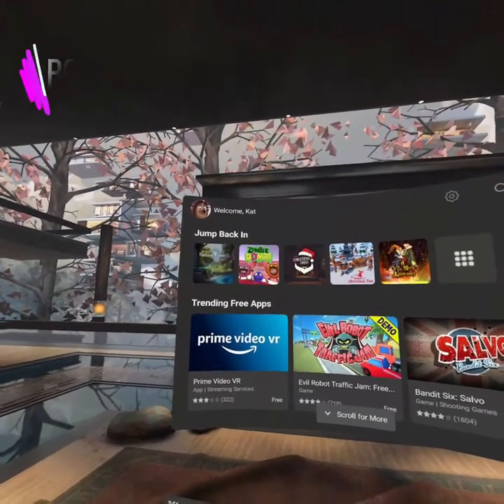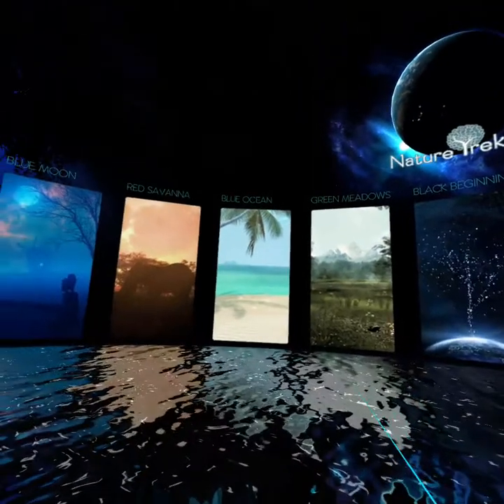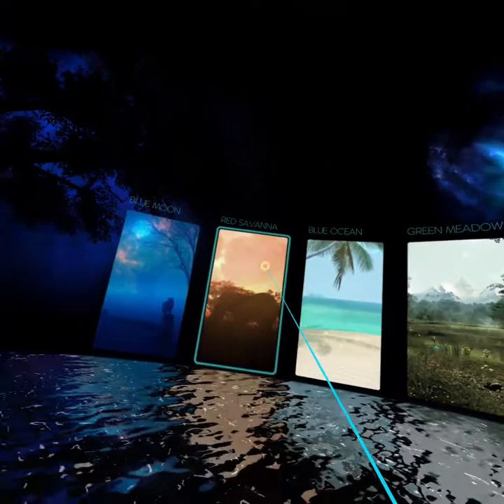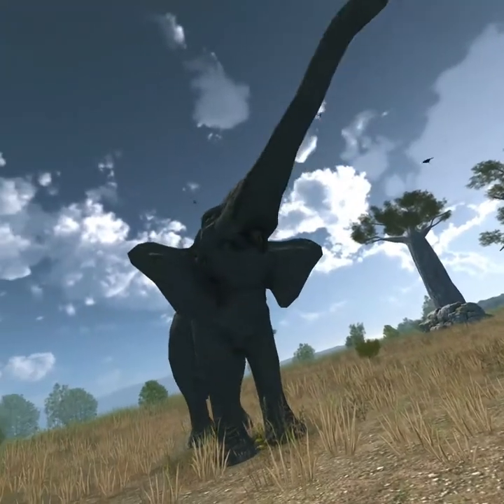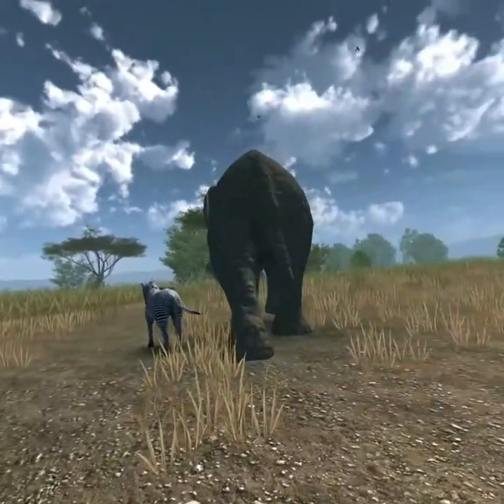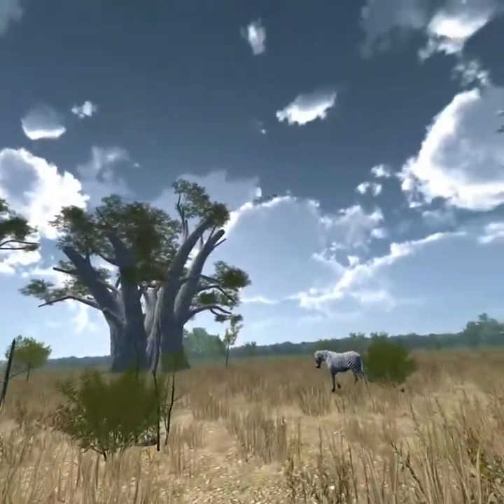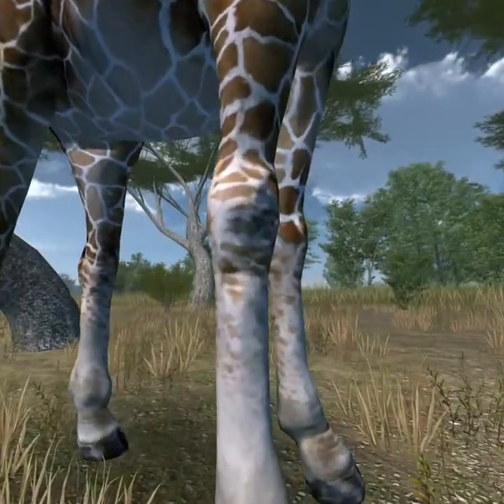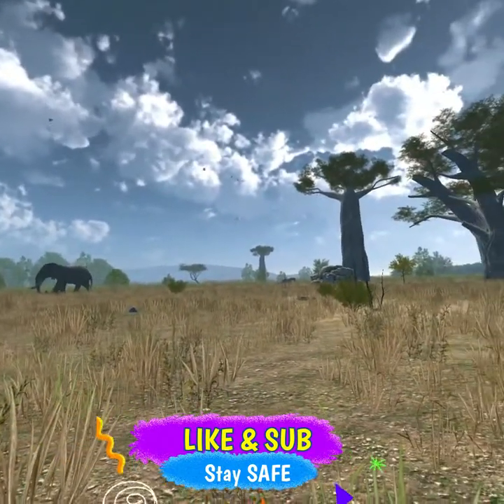Nature Treks VR/Red Savanna/Oculus GO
It's been a year since I got my Oculus Go for Christmas last year. Even though I've upgraded to the Quest 2, I wanted to jump back in to my Go on the anniversary of my entry into the world of VR. I still love the Go, and games and apps are sooooo much cheaper on the Go, but the Graphics and freedom of movement are so much better on the Quest.